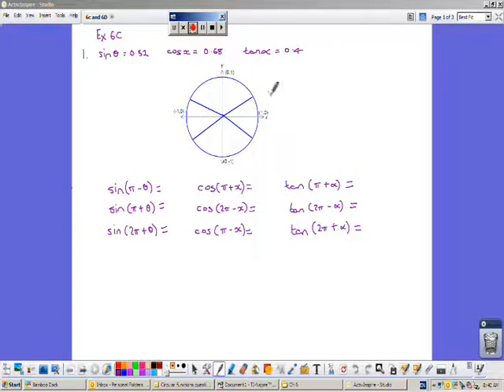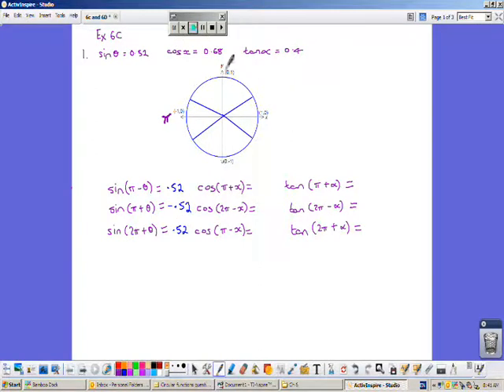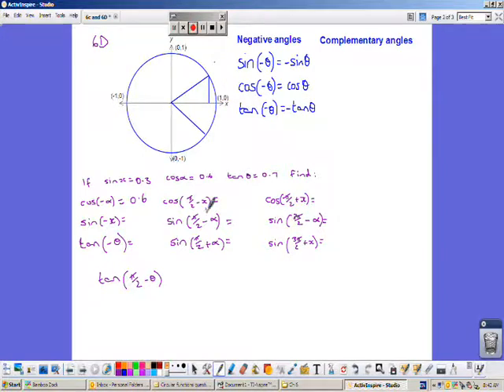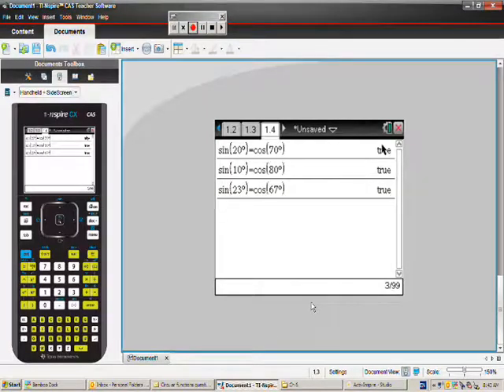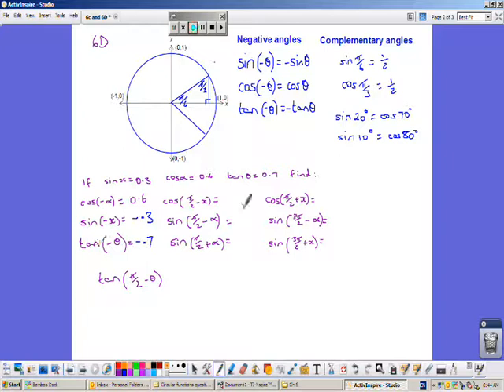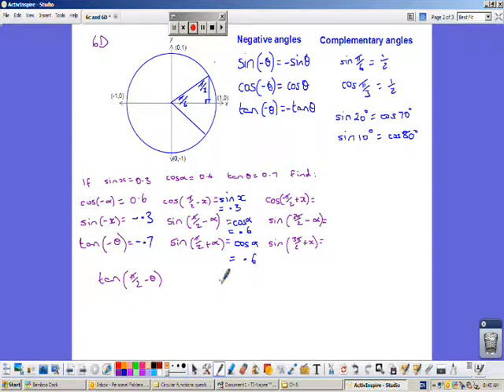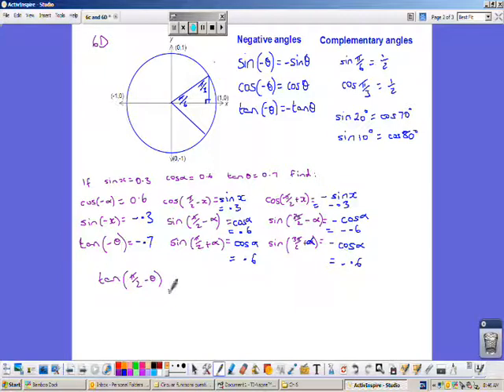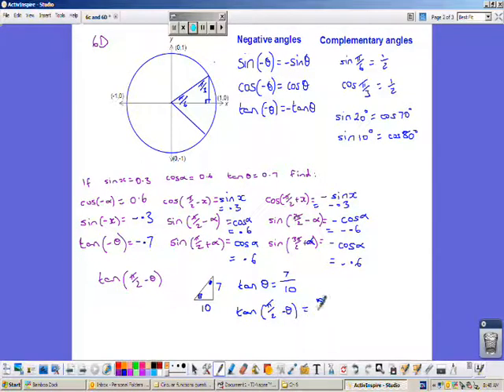Circular Functions Symmetry 6C and 6D.wmv